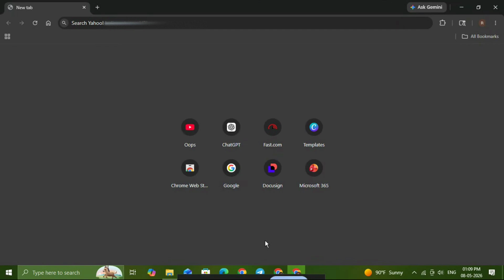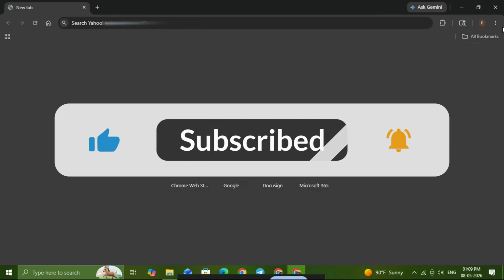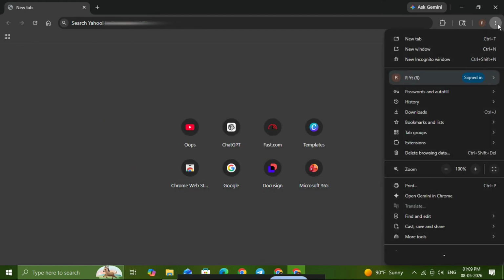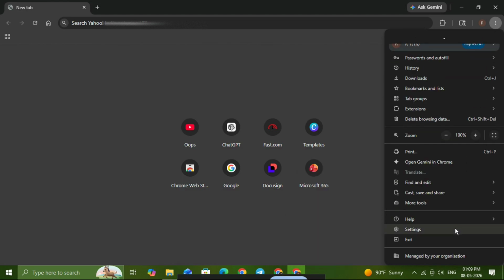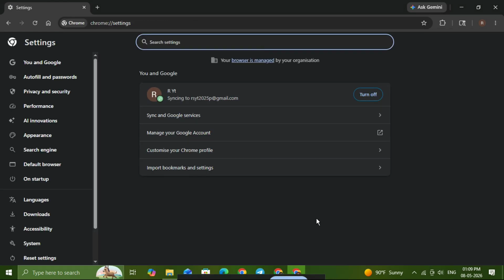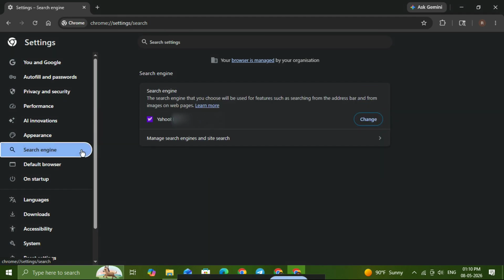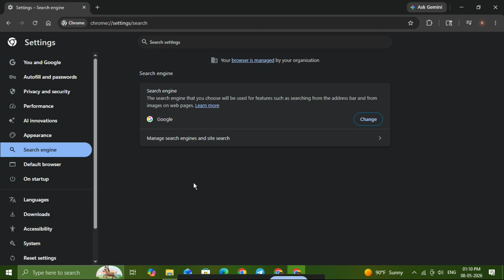How To Remove Yahoo Search From Google Chrome (Easy Guide)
Learn how to remove Yahoo search from Google Chrome and switch back to Google as your default search engine in just a few clicks.
This quick tutorial walks you through Chrome settings, search engine changes, and what to do if Yahoo keeps coming back.

🕚Timestamps:
0:00 Intro
0:17 Open Chrome Settings
0:42 Find Search Engine Options
1:05 Set Google As Default
1:28 Final Check And Troubleshooting

✍️What You'll Learn In This Video:
• How To Open Chrome Settings And Find The Search Engine Menu
• How To Change Your Default Search Engine To Google
• How To Remove Yahoo Search From Chrome
• How To Fix Yahoo If It Keeps Coming Back In Chrome
• How To Set Google As The Default Search Engine

💡Pro Tips:
• Check your Chrome extensions if Yahoo keeps reappearing.
• Remove any suspicious browser add-ons you don’t recognize.
• Restart Chrome after changing the default search engine.
• Scan your computer if browser settings keep changing on their own.